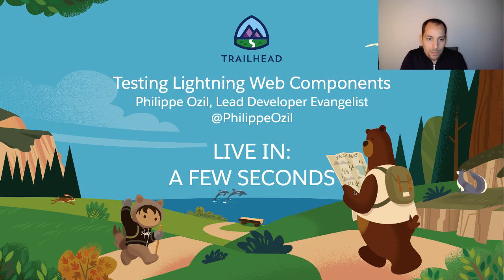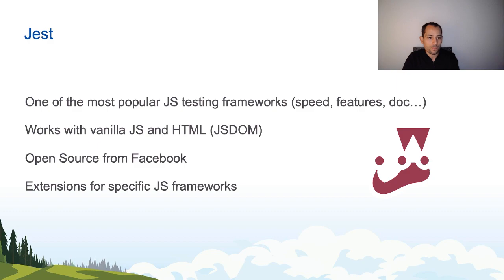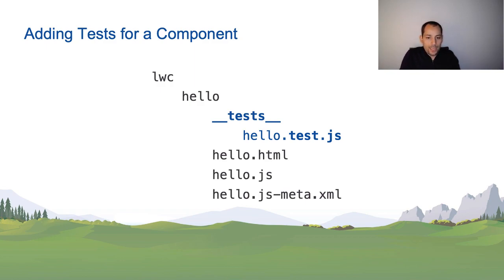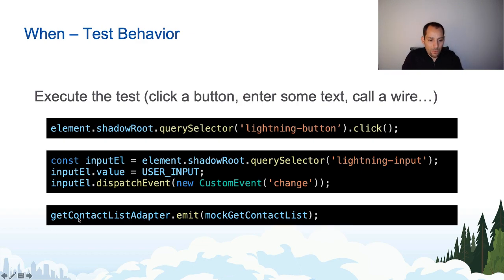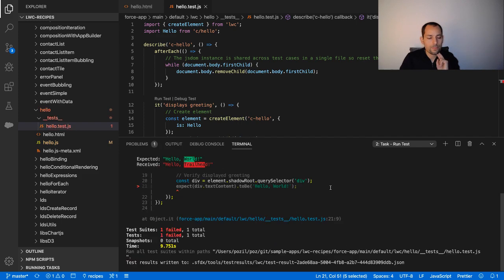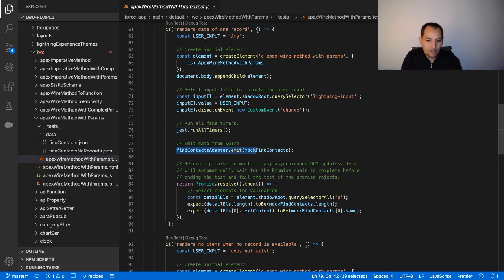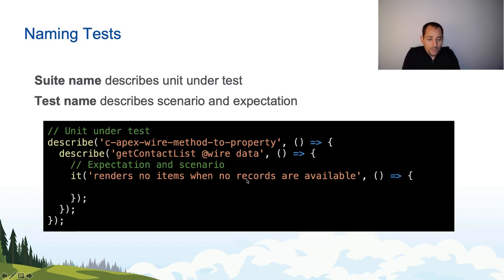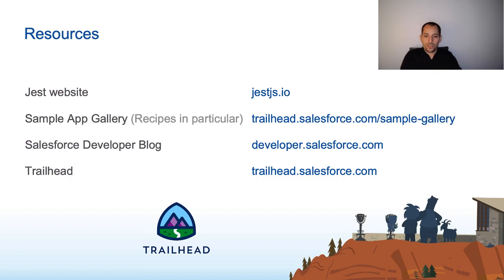Testing Lightning Web Components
A wise developer once said “All code is guilty until proven innocent.” Testing your code is critical and Lightning Web Components makes no exception to that rule. Watch this session and learn how to test your components. You’ll get an overview of the testing environment including the Jest framework. We’ll demonstrate how you can test components in complete isolation with Apex mocking.